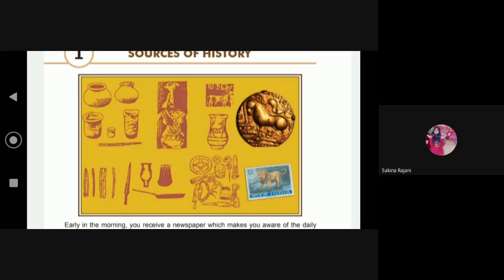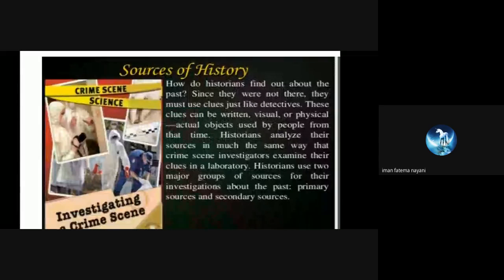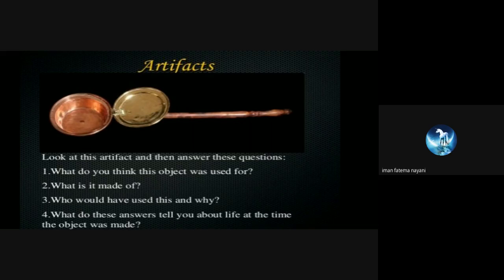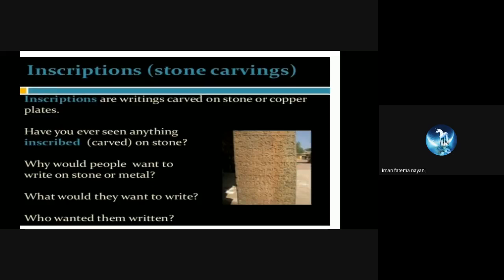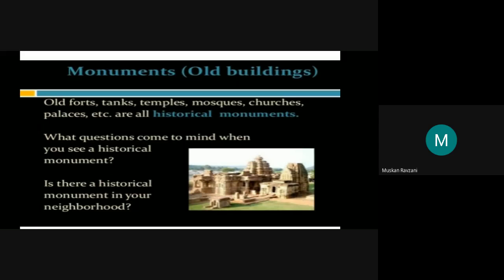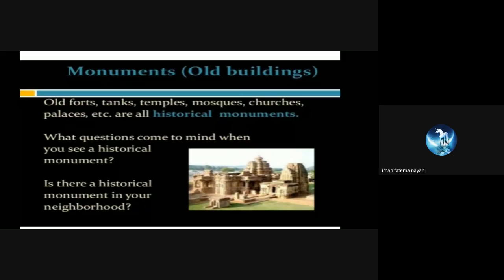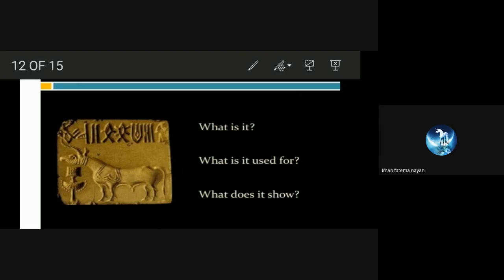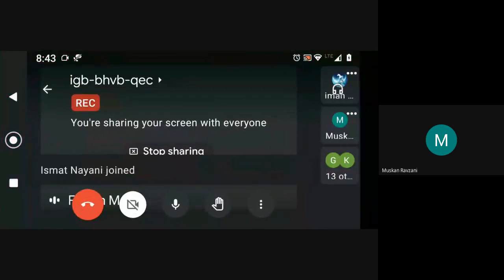S S 9th Dec 5th E